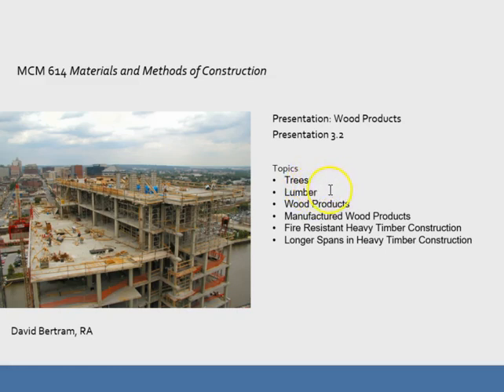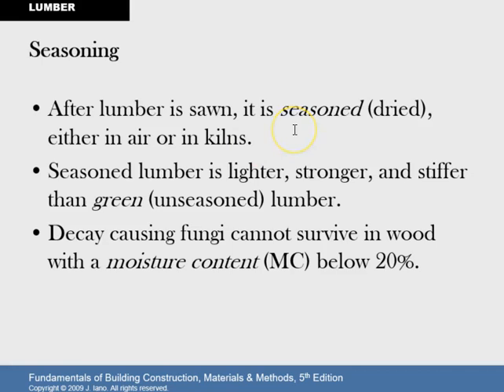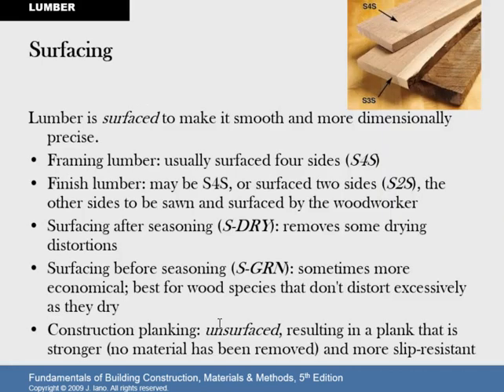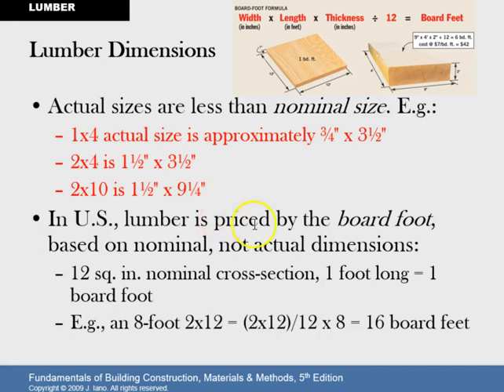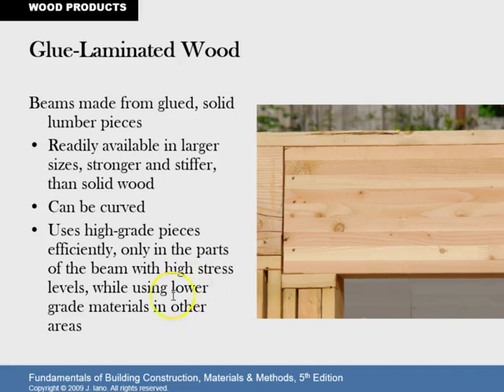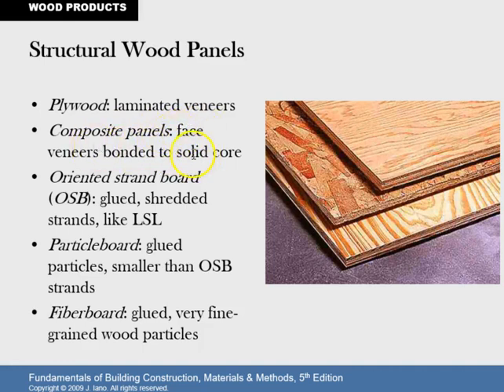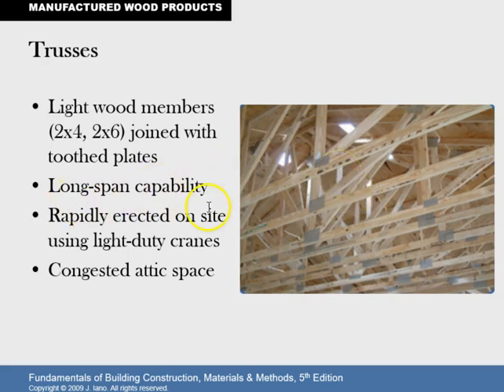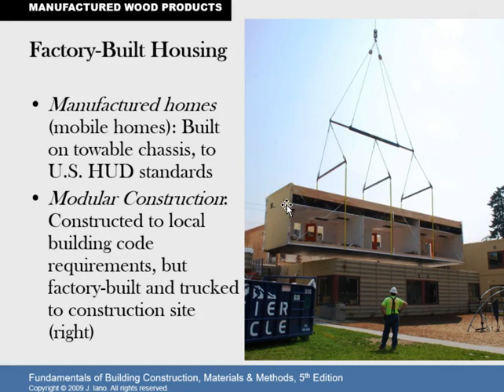Presentation 3 2 Wood Products